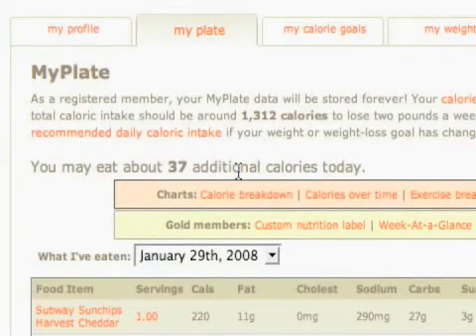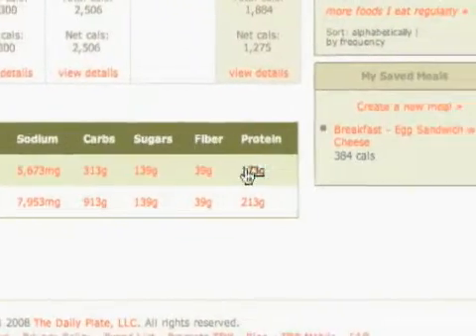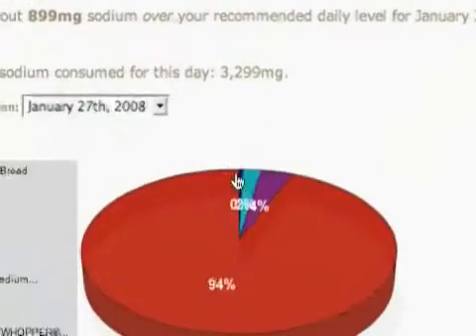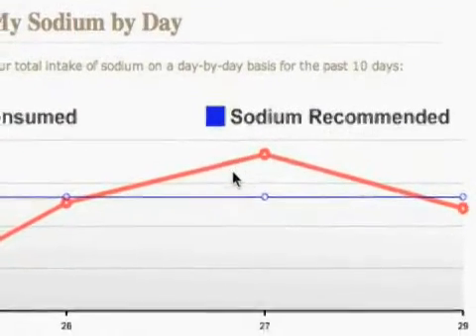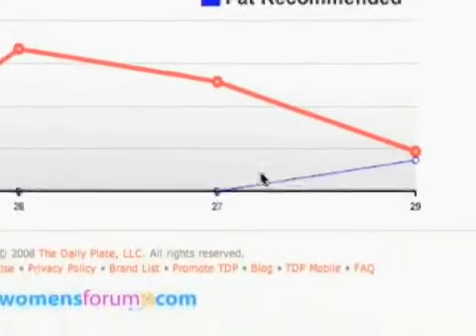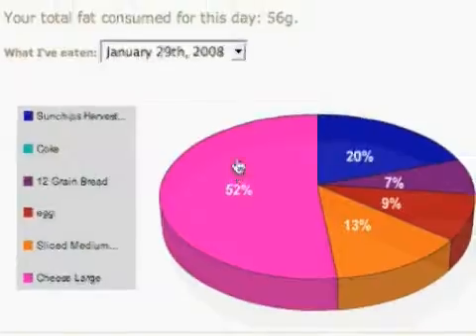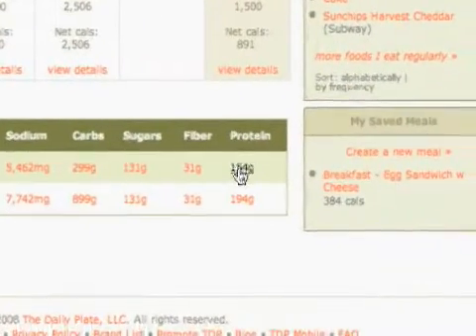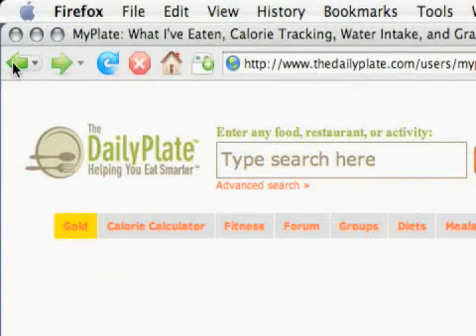Recent Consumption Totals on The Daily Plate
Recent Consumption Totals on The Daily Plate. Part of the series: How to Use The Daily Plate Website. Track what you eat! Learn how to track consumption totals on The Daily Plate in this free video on using The Daily Plate website to track your diet and exercise.